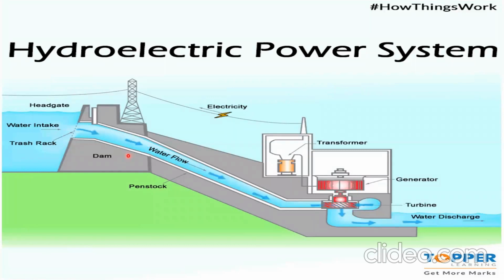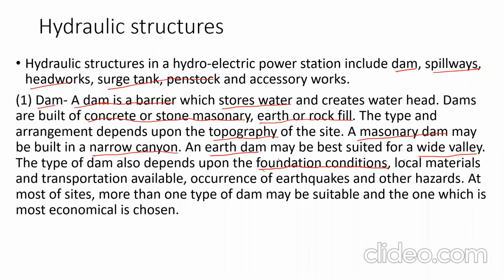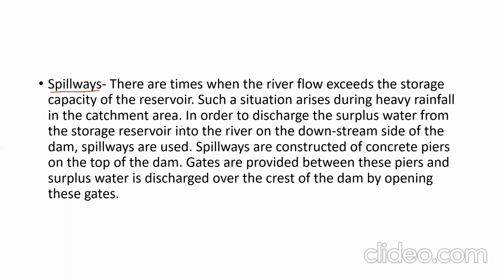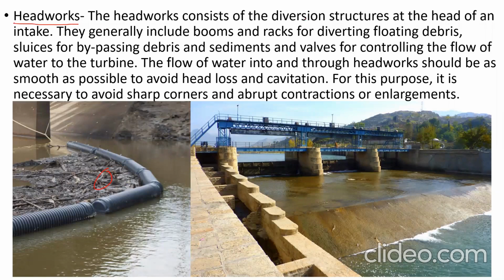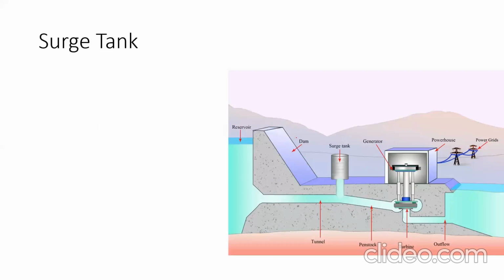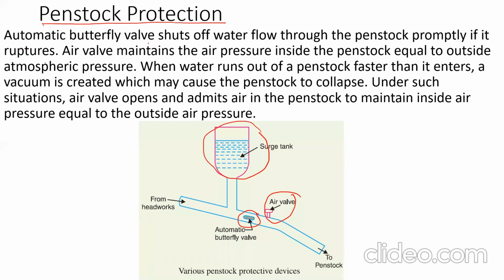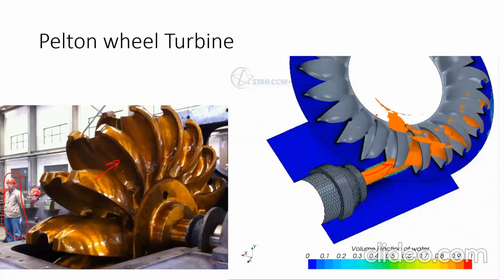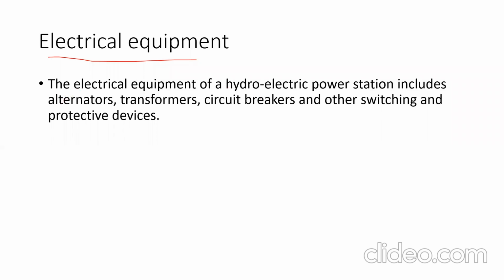Lecture 21 PPE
The parts of Hydro Electric Power plant are explained in detail.